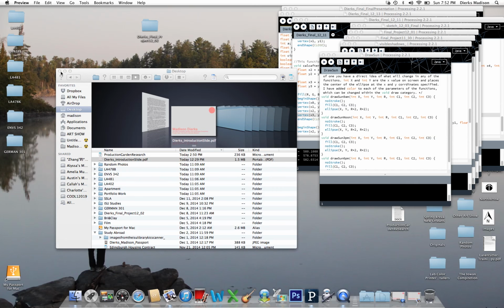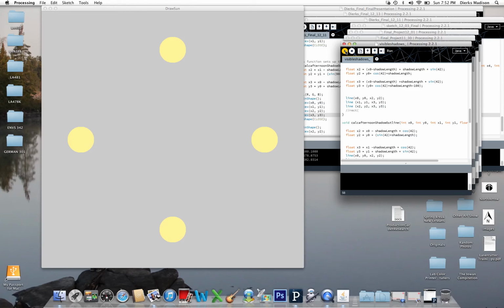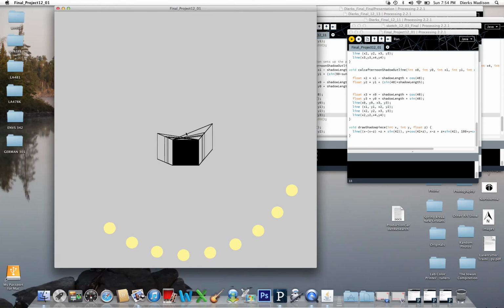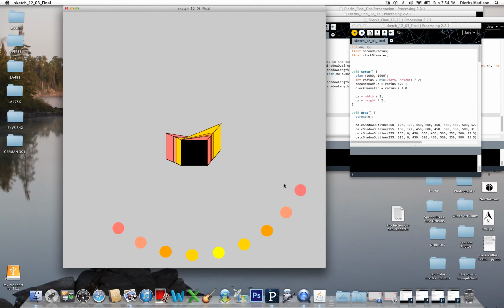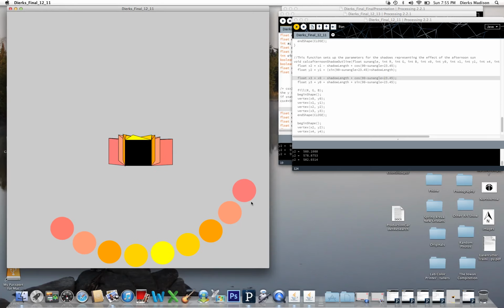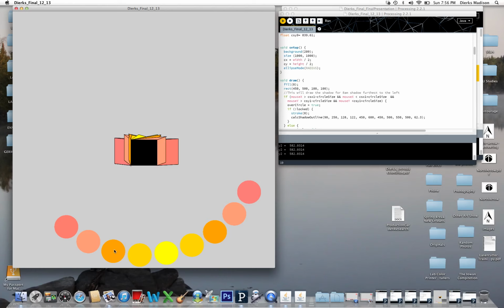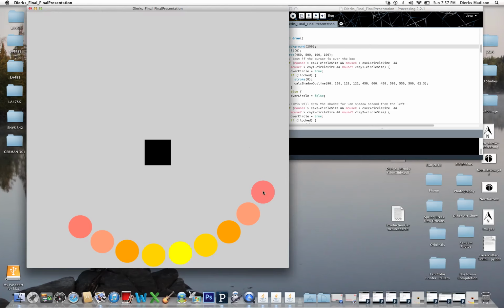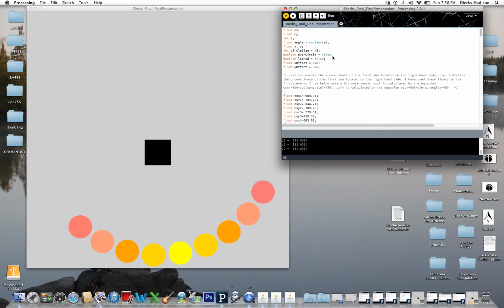DIERKS FINAL PROJECT VIDEO 478F14